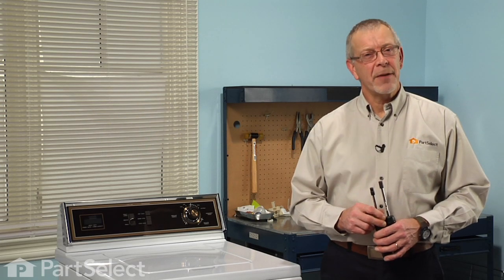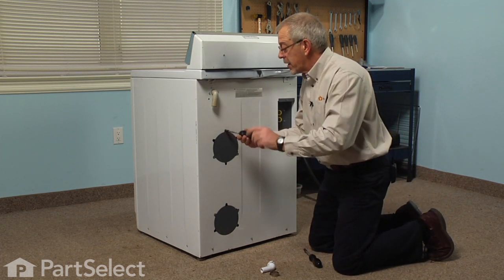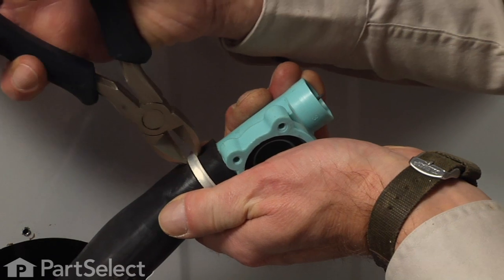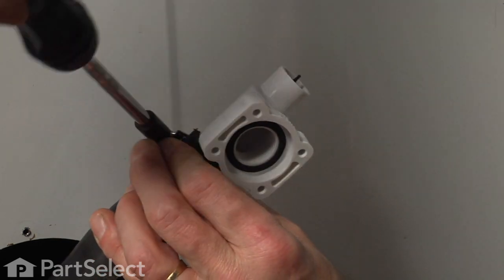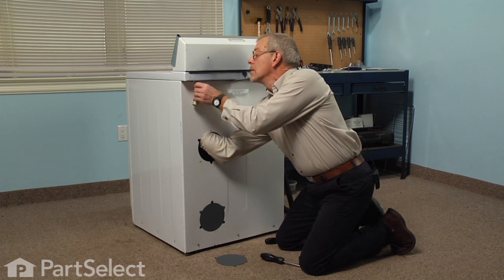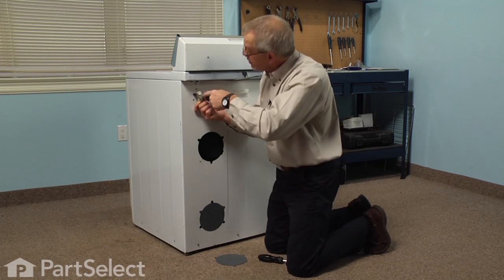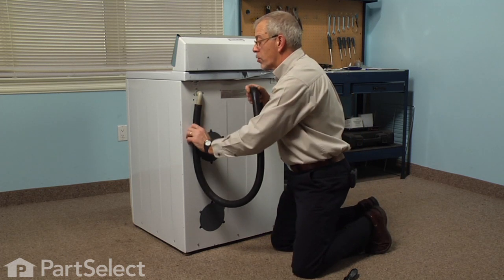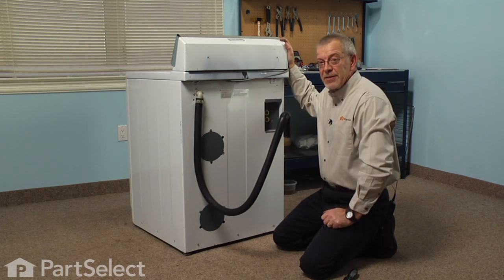Washing Machine Repair- Replacing the Siphon Break Connector Kit (Whirlpool Part # 206638)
Click here for more information on this part, installation instructions and more.

This particular Siphon Break Connector Kit is specific to Whirlpool manufactured brands including Admiral, Estate, Inglis, Kenmore, KitchenAid, Roper, Maytag, Crosley, Jenn-Air, Hardwick, Magic Chef, Amana, Glenwood, and Caloric. To find a siphon break connector specific to your model,

If your washing machine is having any of these symptoms then replacing the siphon break connector could solve your appliance problem.
1) Leaking water on the floor after washer drains
2) Washing machine leaks during spin cycle and/or rinse cycles

Tools used for this repair/replacement:
1) ¼ nut driver
2) 5/16 nut driver